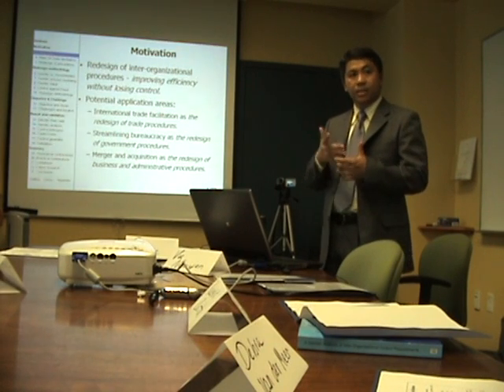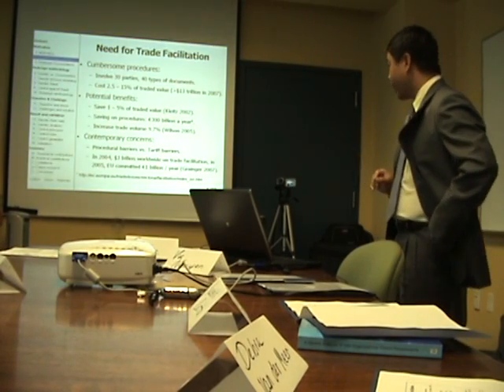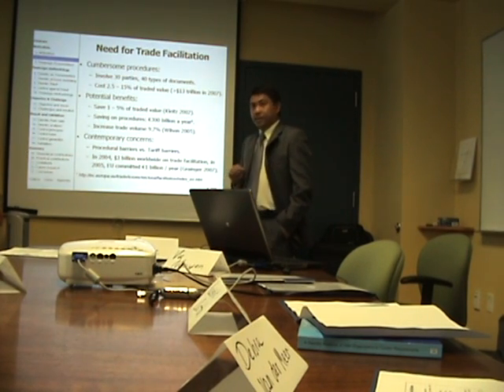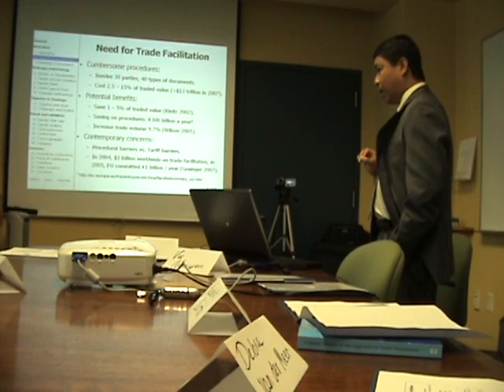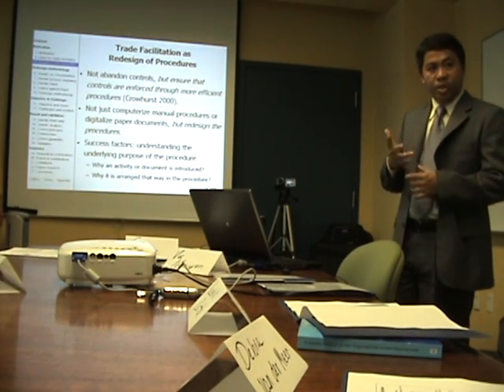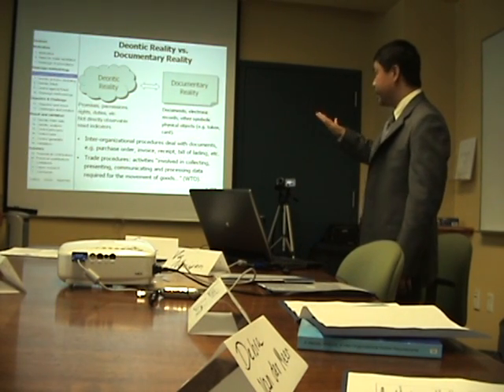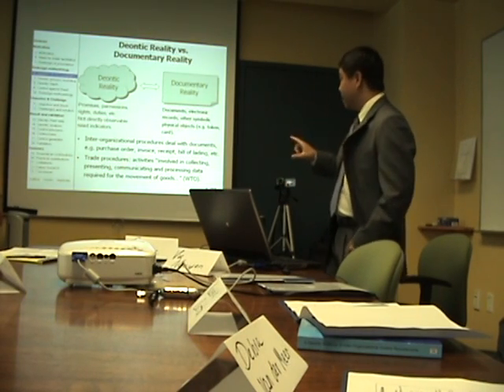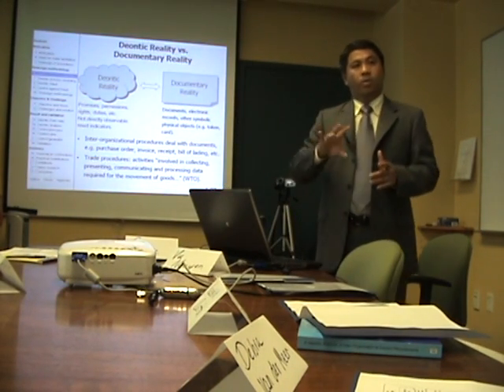20080528-Vu Nguyen-Dissertation Defense [HD] #2